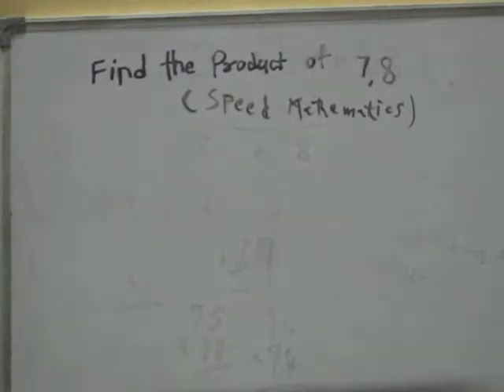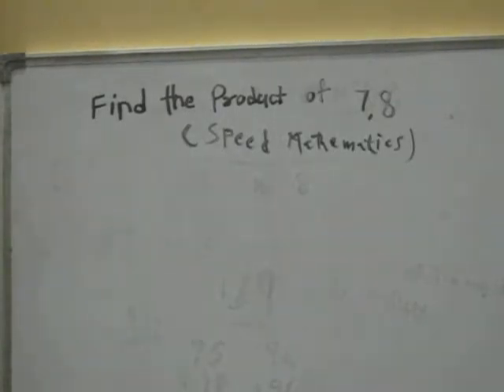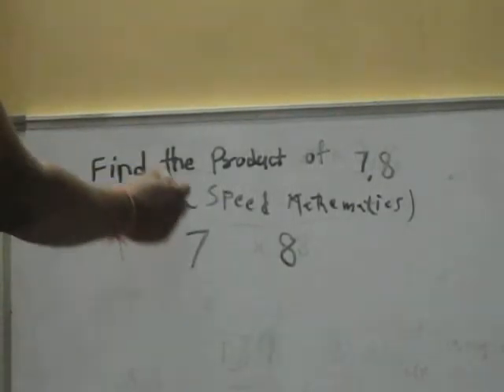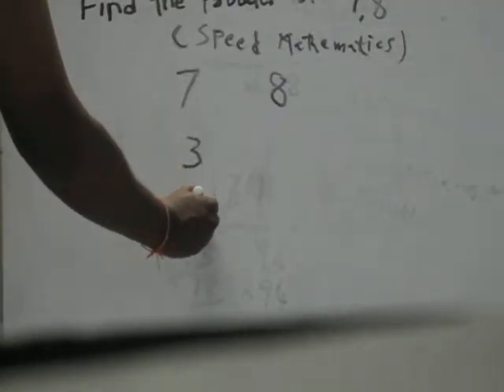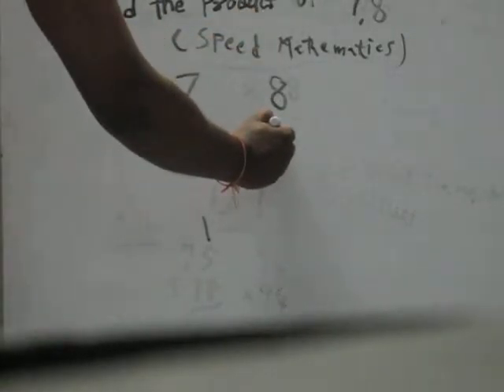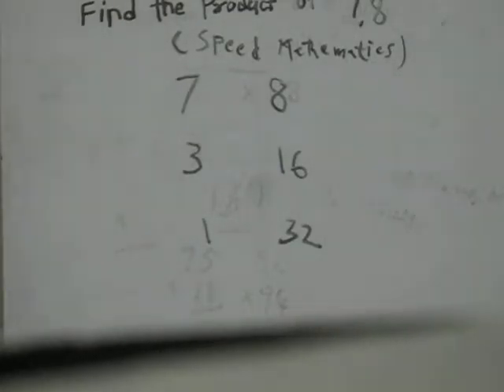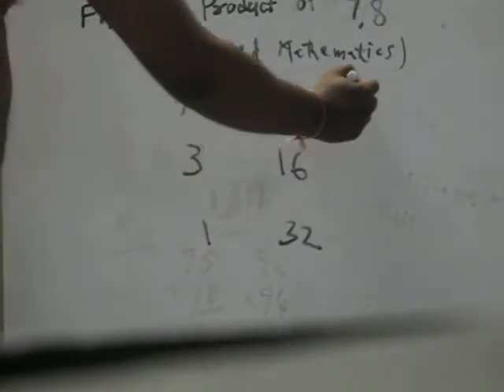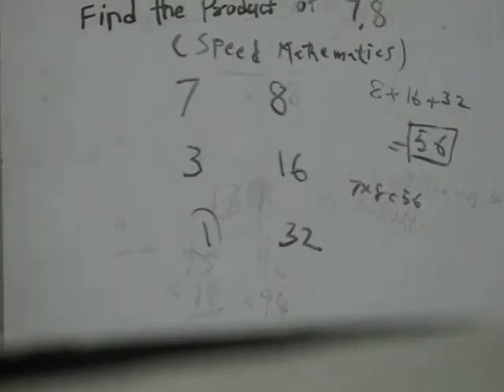vedic maths techniques - fast multiplication in one second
vedic maths techniques - fast multiplication in one second can be applied while learning mathematical tables.  Without memorizing the tables below 10.  The technique involves by writing the two multiples, and make the multiple by half, continue till you reach to 1 and another side make it double the multiple.  At the end, the product of two numbers can be written the sum of the doubled numbers pointing all the odd numbers.  This technique is very easy to write the products.